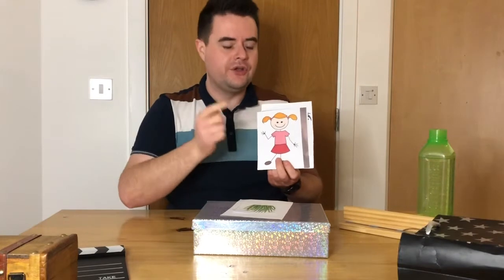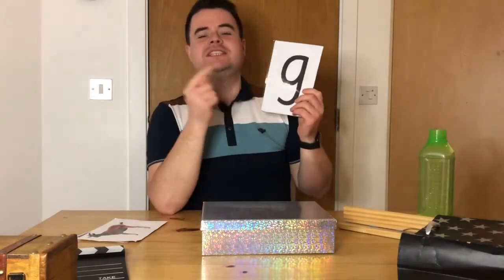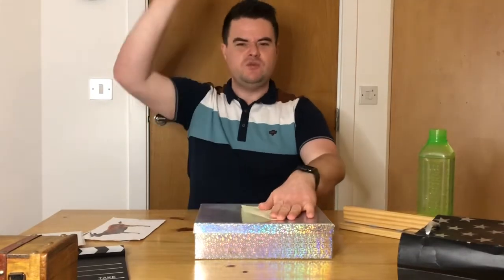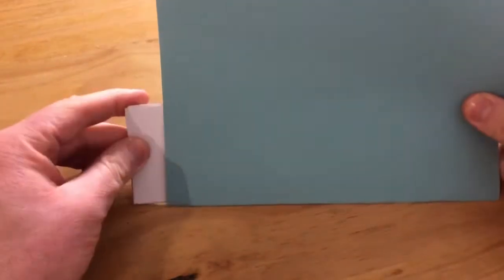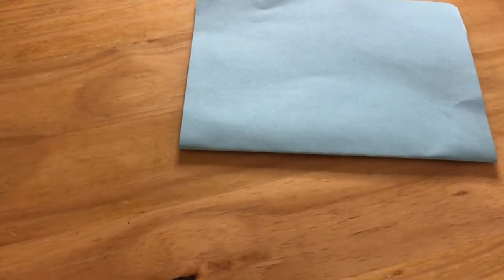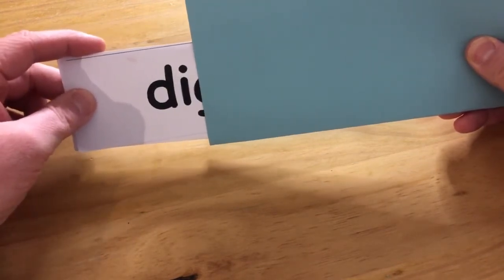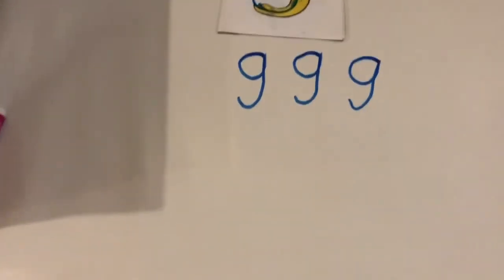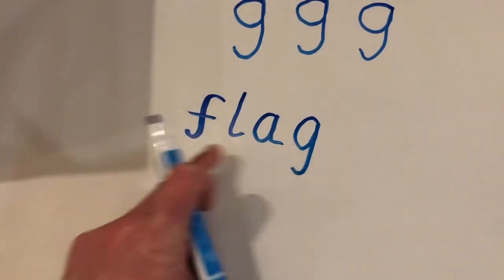Phonics: phase 2: g